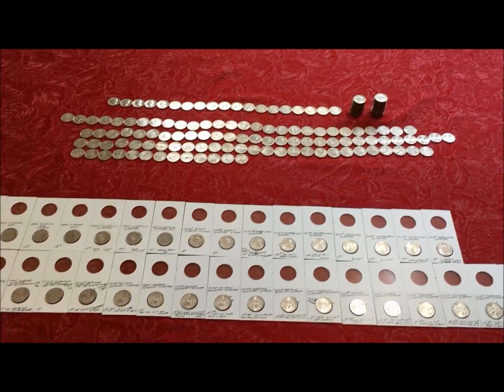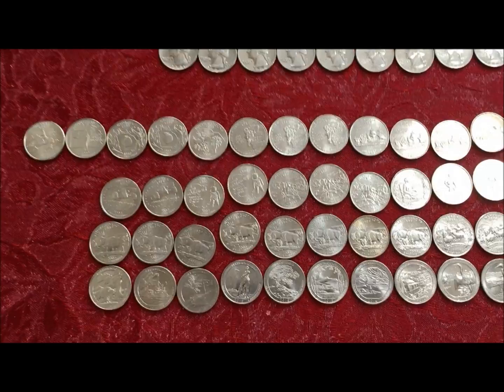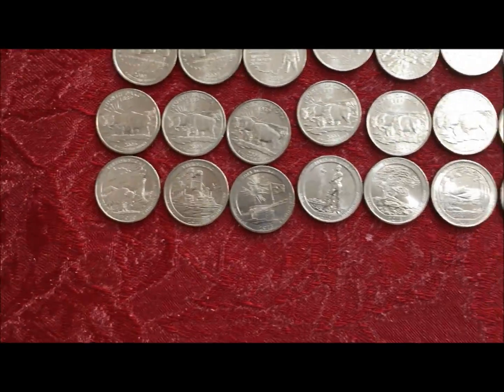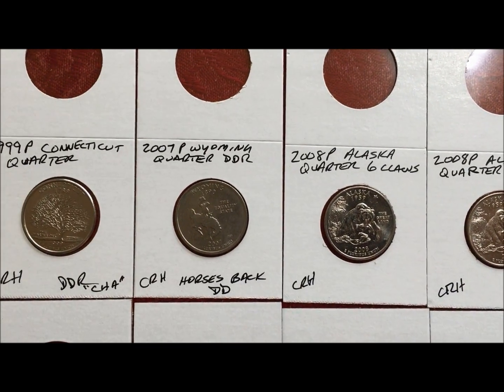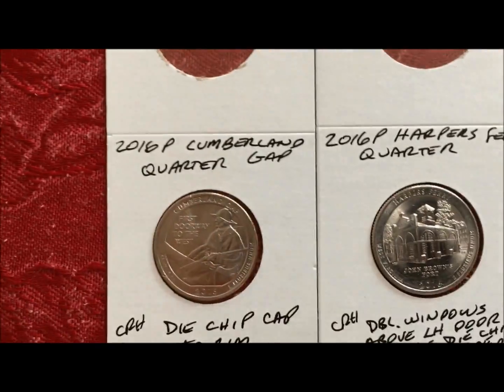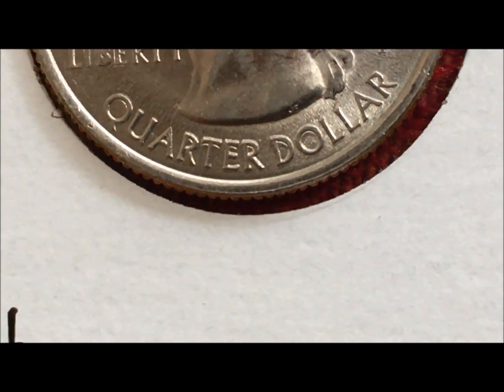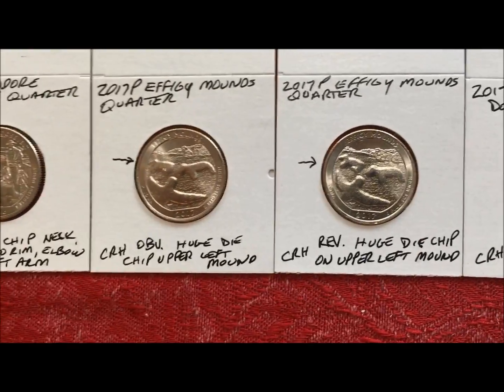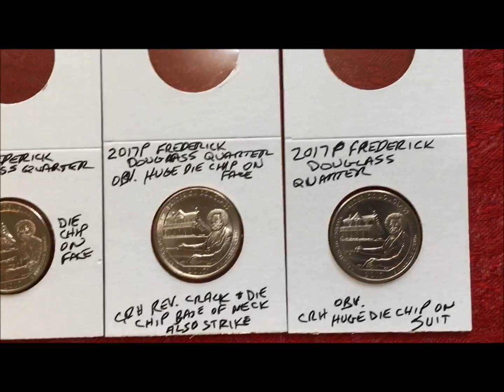COIN ROLL HUNTING QUARTERS! POSSIBLY THE MOST AMAZING BOX OF QUARTERS WE'VE EVER FOUND!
Coin roll hunting quarters. The condition of all the coins was amazing but what we found and kept will blow you away! We find pocket change worth money. Quarters to look for!
MORE INFO AND LINKS BELOW HERE.

2017 RED BOOK FOR COINS

2017 BLUE BOOK FOR COINS

SIMPLY GREAT MICROSCOPE:
AmScope SE306R-PZ-P

2 X 2 COIN FLIP HOLDERS PENNY/DIME

2X2 COIN FLIP HOLDERS QUARTERS/NICKELS